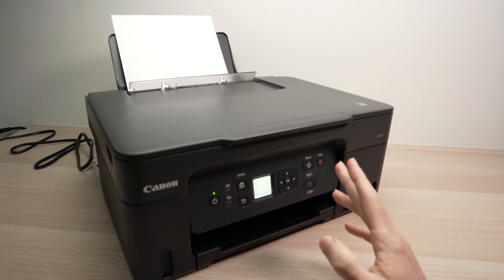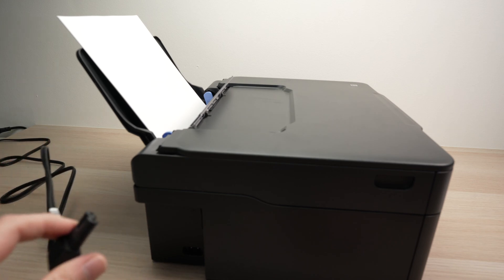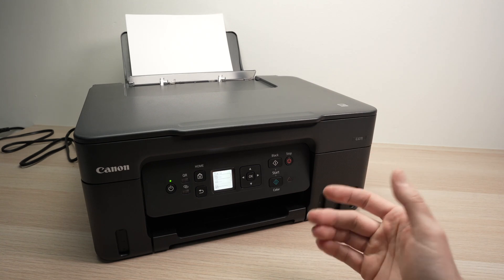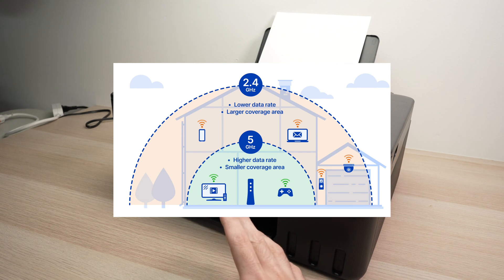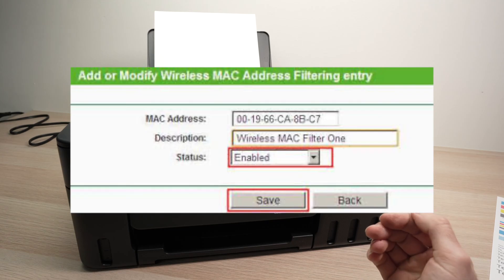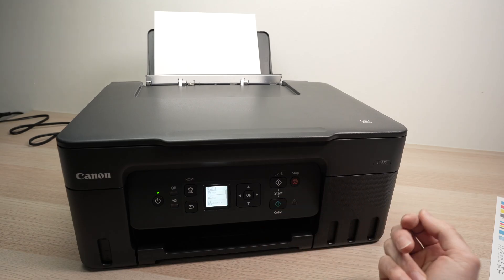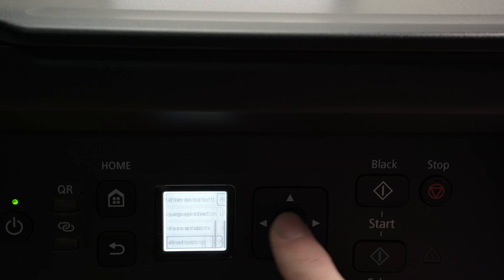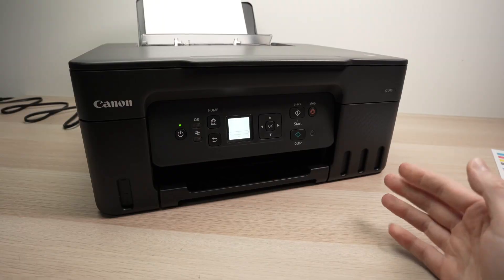How to Fix Canon PIXMA MegaTank Printer Not Connecting to Wifi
Quick step by step tutorial showing you how to fix your Canon PIXMA MegaTank printer if it does not connect to the wifi network.
Amazon Links↓↓
➜Canon PIXMA MegaTank G3270
➜Canon PIXMA G5020
➜Cheap Compatible Ink